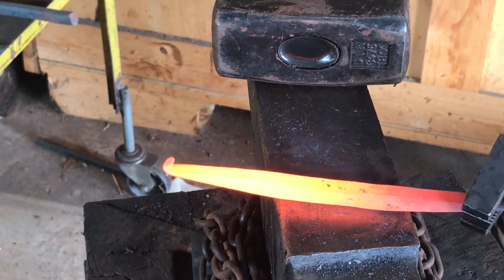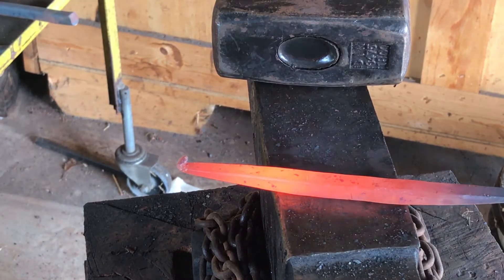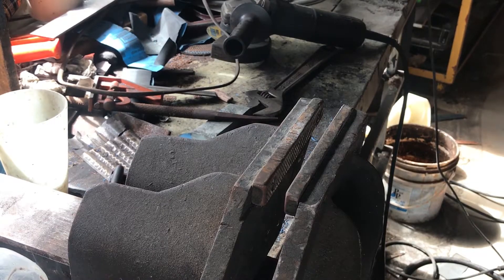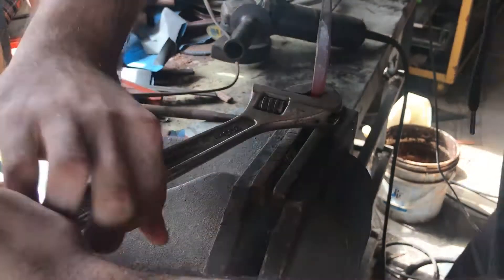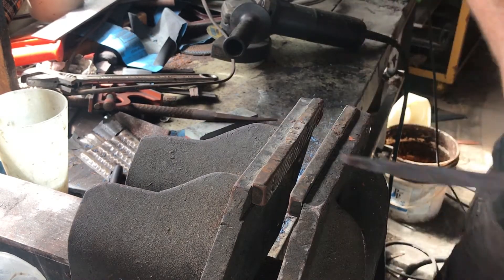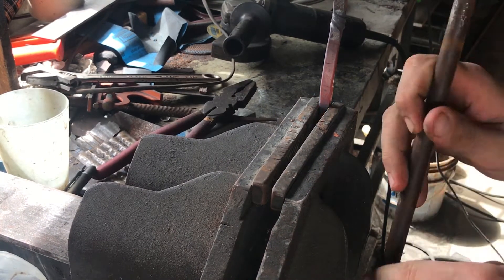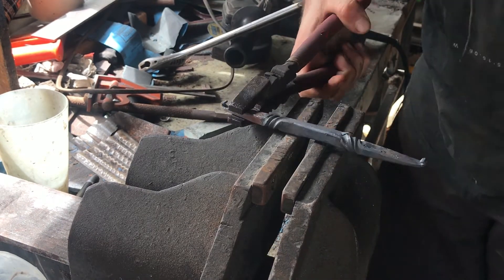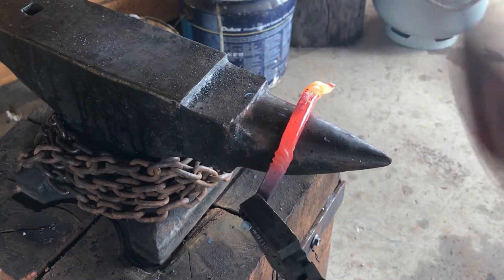Making My Wristbands Part-2